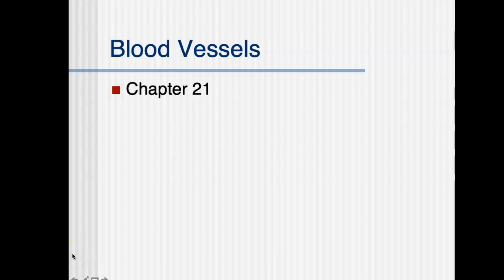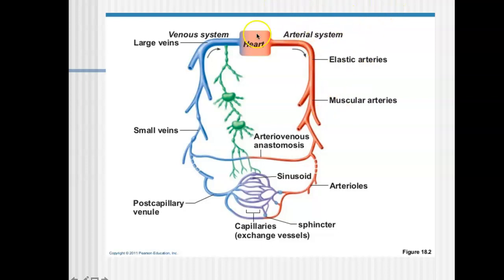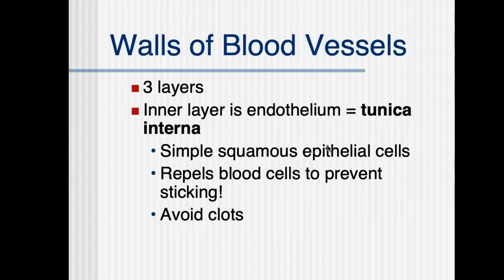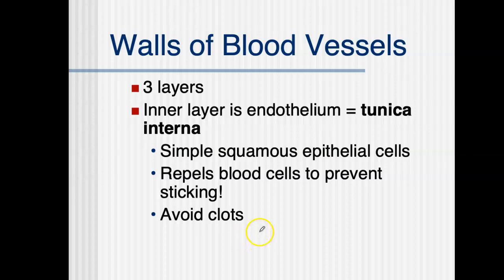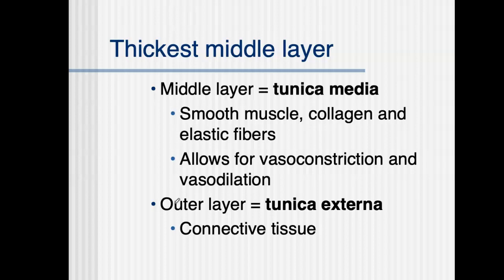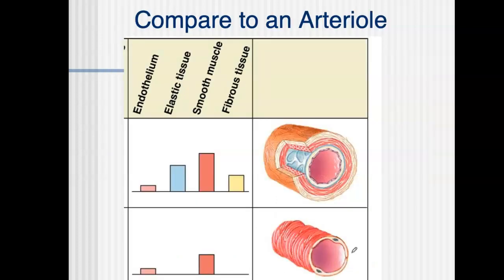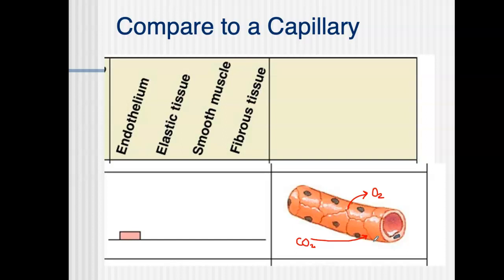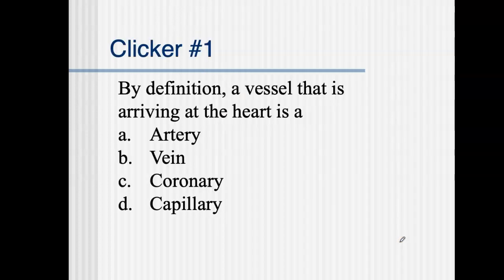Bio4_Module 12_Chapter 21Vessels Part 1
difference in vessels